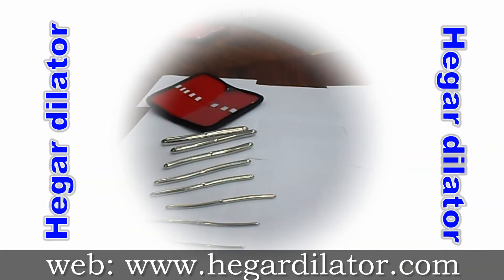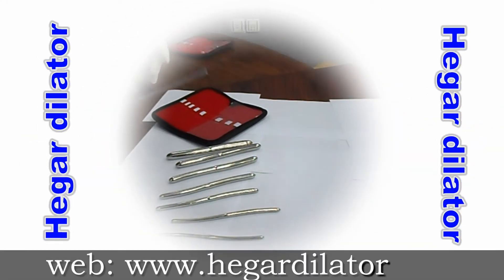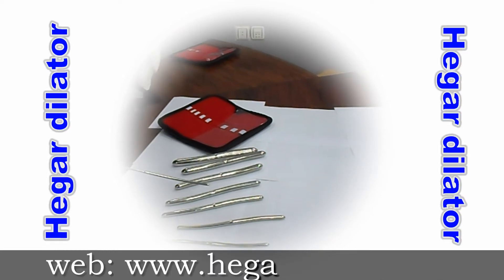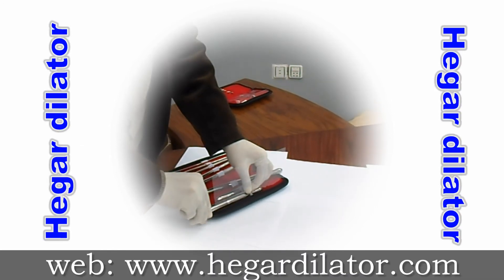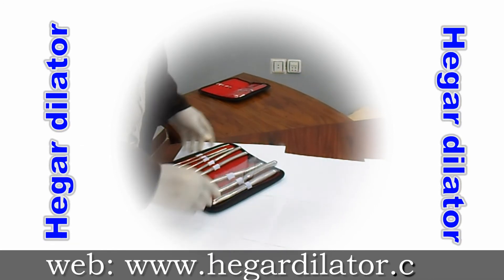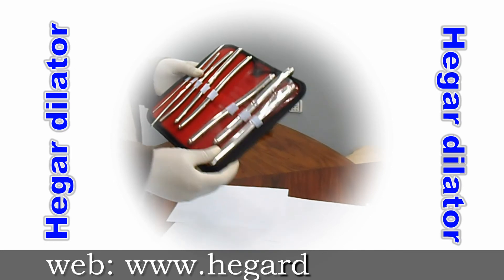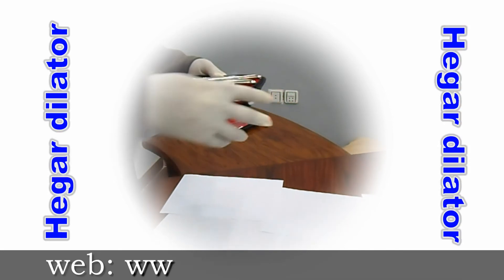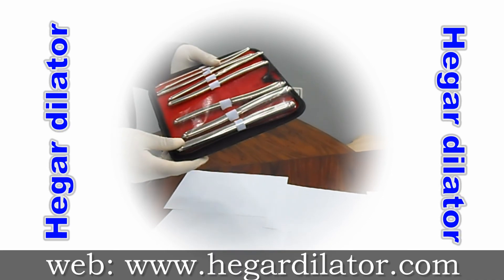hegar dilator, dilator sounds, urethral sounds Part 2 hd movie 2015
Staring By : MALIK SHAHID SALEEM
Producer By: MALIK SHAHID SALEEM
Director By: MALIK SHAHID SALEEM